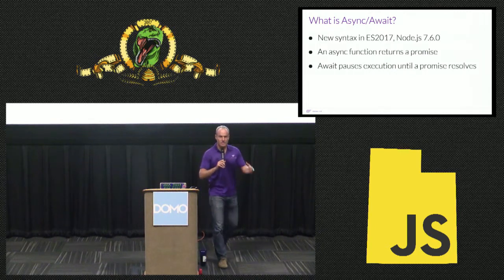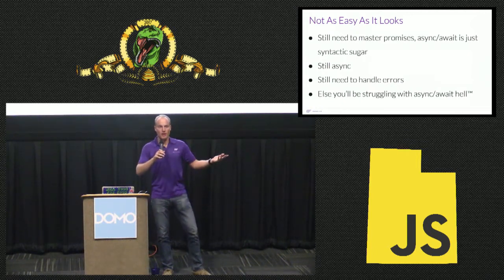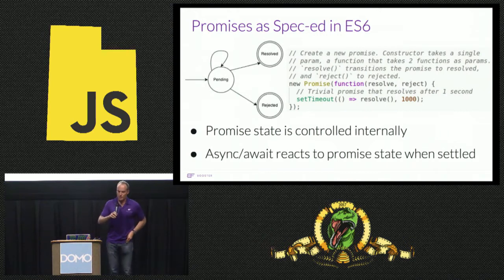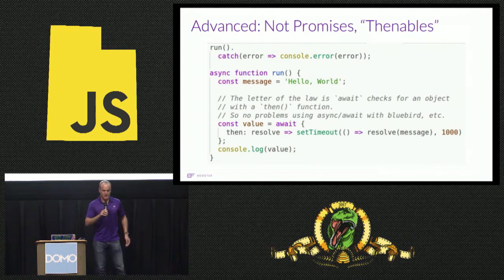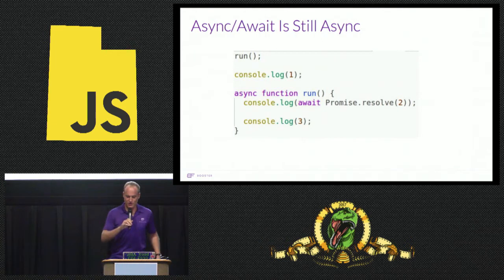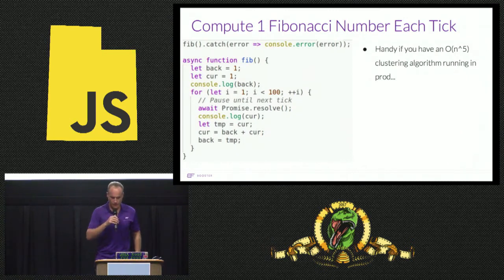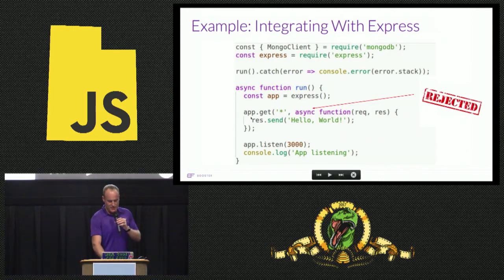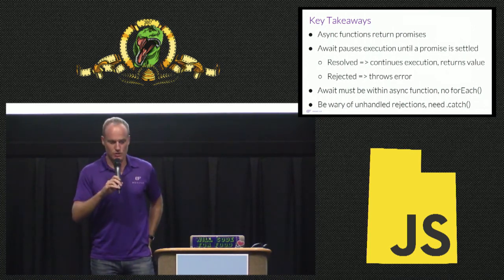The 80 20 Guide to Async Await - Valeri Karpov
Async/await is now formally a part of the language, so it's time to help people master it. Without understanding promises and fundamentals you can easily shoot yourself in the foot. In this talk I'll cover the basics of async/await for beginners.